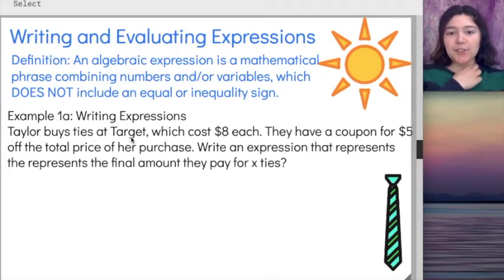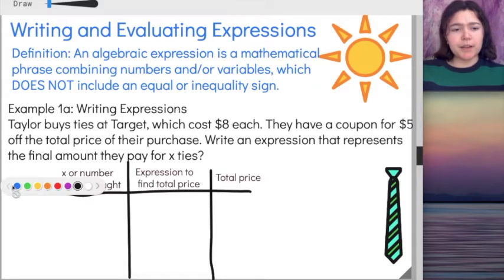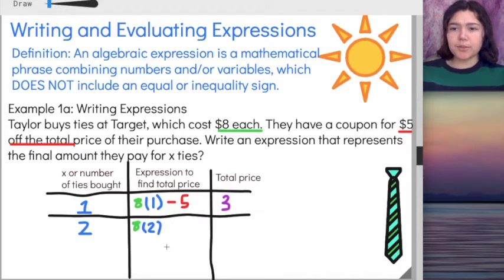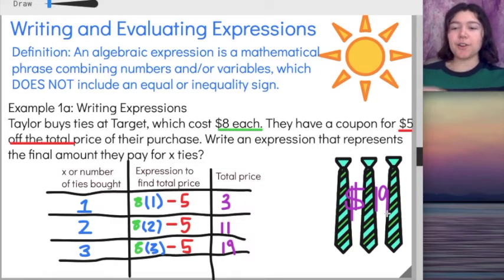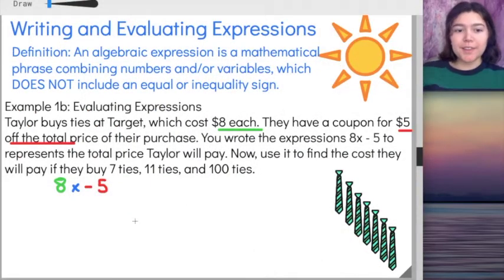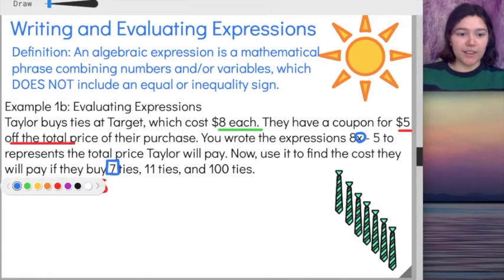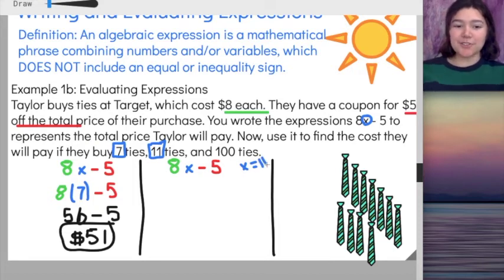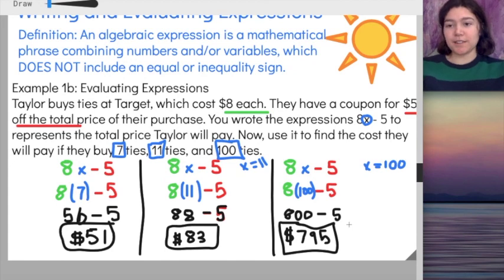Writing and Evaluating Expressions